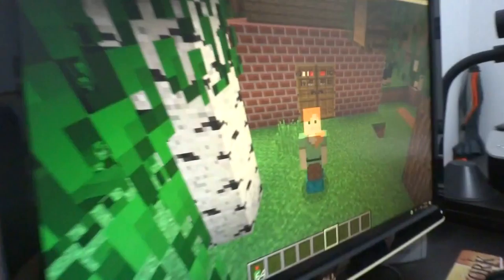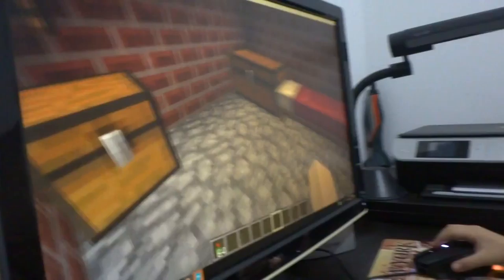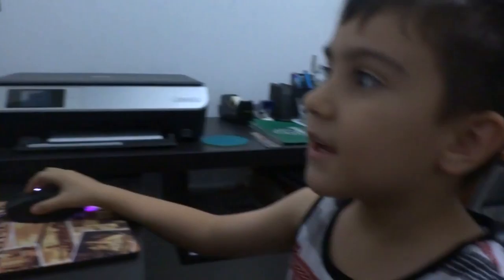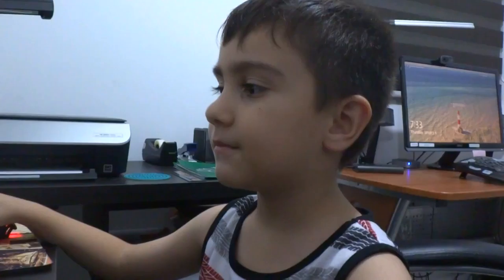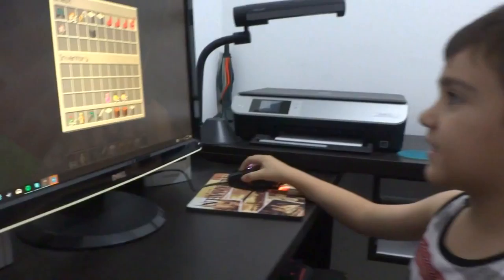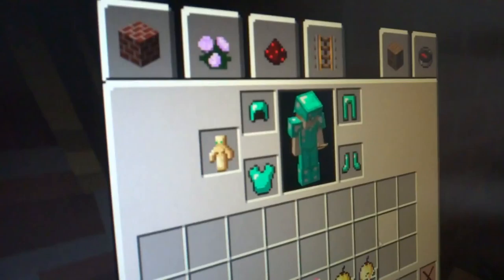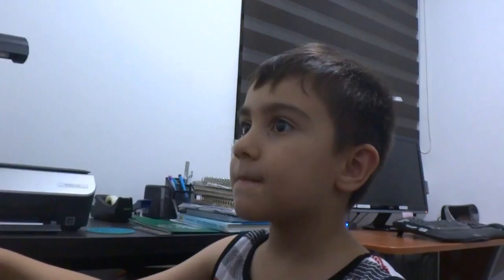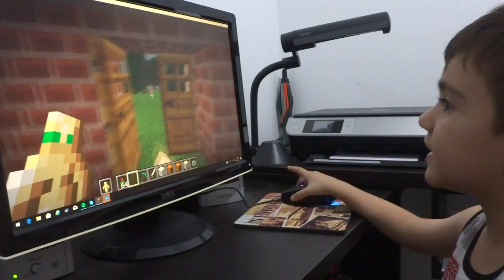DAVID VELASQUEZ - MINDCRAFT 001 EXPERT AT 5 YEARS OLD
DAVID EXPLAINS HOW HE COLLECTS ITEMS IN PREPARATION TO GO TO THE END AND FIGHT THE DRAGON. JAN 4 2018